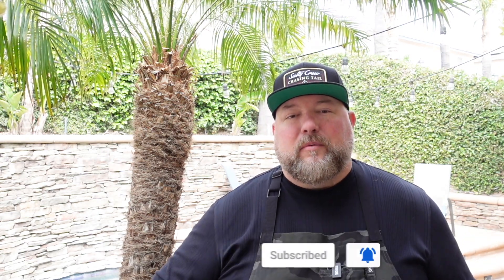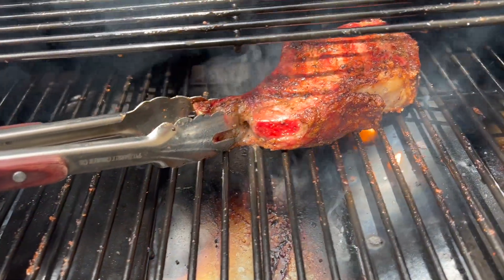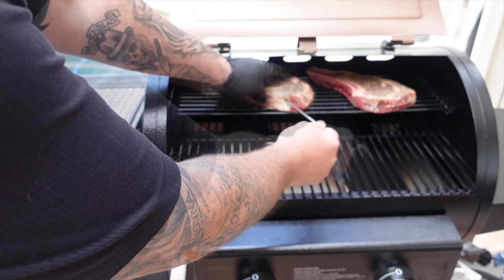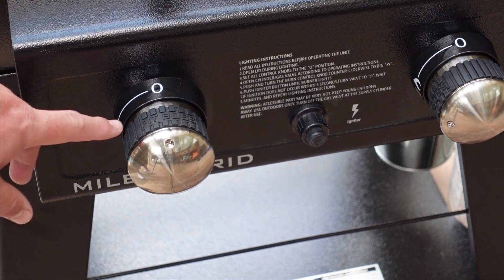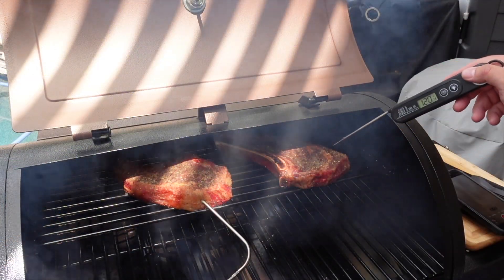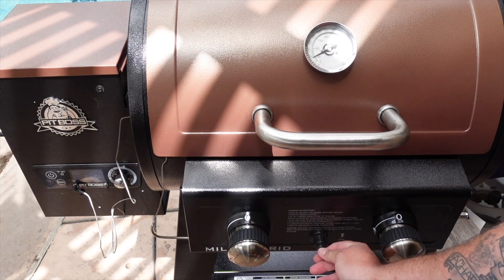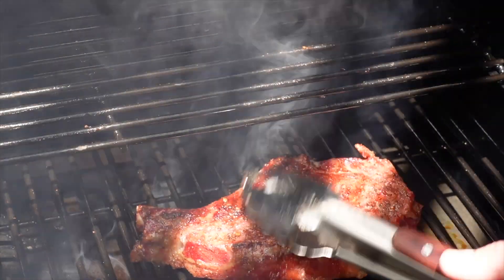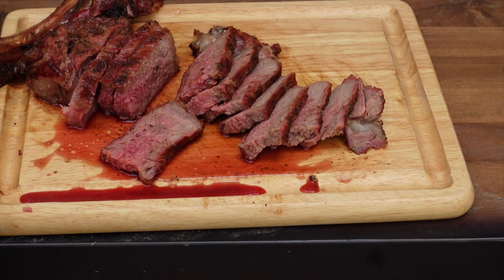REVERSE SEARED RIBEYE STEAKS ON THE MILE HYBRID GRILL BY PIT BOSS GRILLS!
REVERSE SEARED RIBEYE STEAKS ON THE MILE HYBRID GRILL BY PIT BOSS GRILLS! We're using the new Mile Hybrid Grill to give these steaks some wood fire smoke and then searing them up!  Using the pellets for the smoke and the propane for the high heat searing!

Walmart link for the Mile Hybrid:

Official Ninja Foodi Grill Cookbook:
Silicone Pot Holders:
Baking accessories:

Amazon links to the Products I use:

Black Nitrile Disposable Gloves:
Liners for Disposable Gloves:
Thermopro Instant Read Thermometer:
MeatStick Wireless Thermometer:

Links to purchase all of my Video Production Equipment:
A Camera - Sony ZV-1: